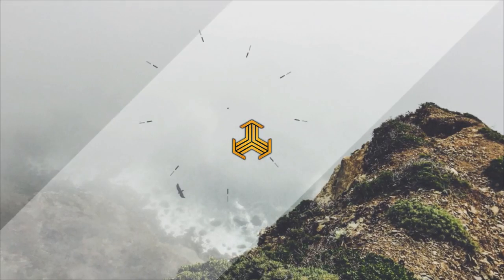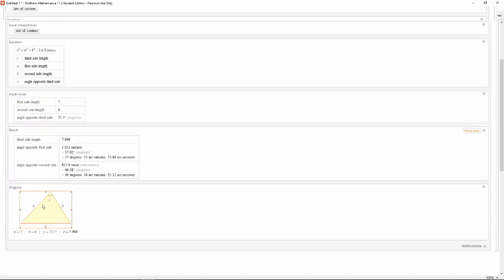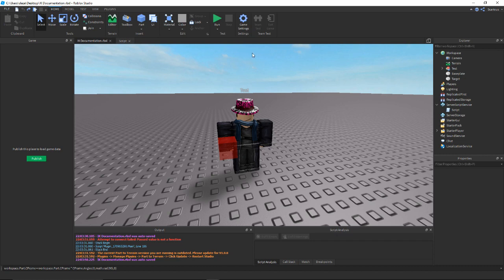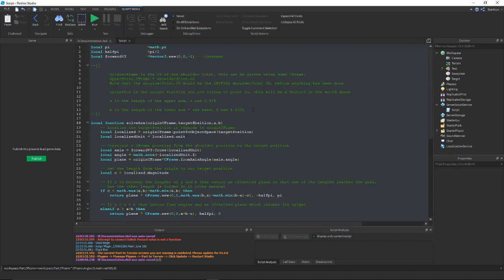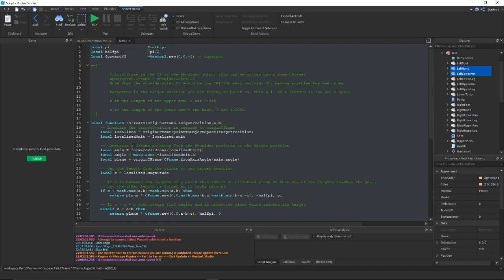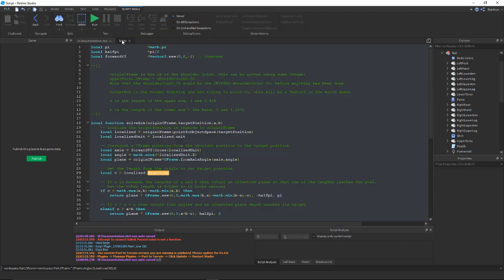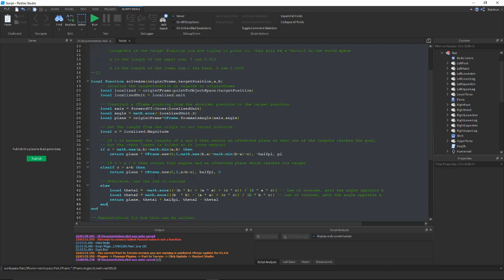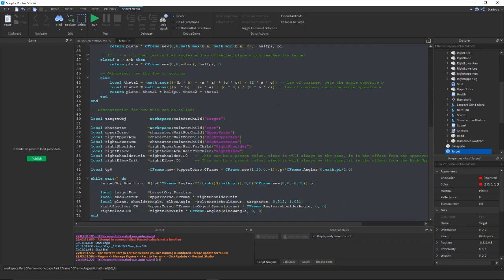Roblox Tutorial - R15 Inverse Kinematics